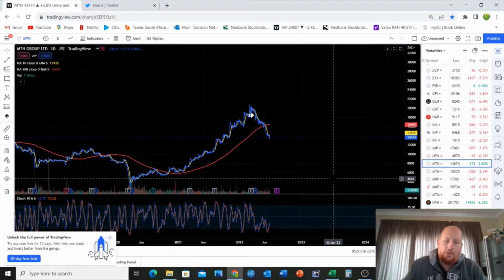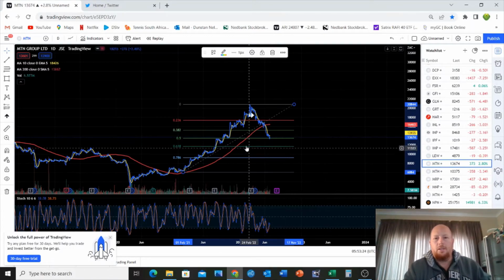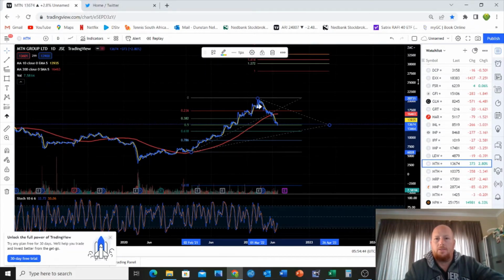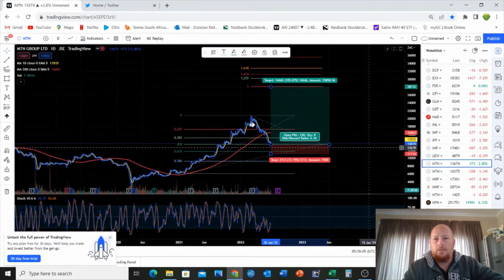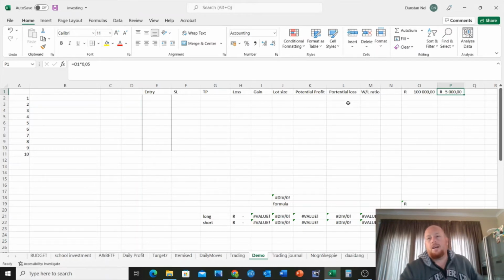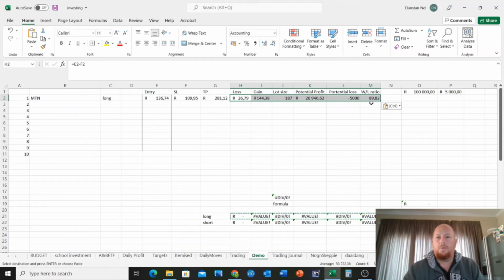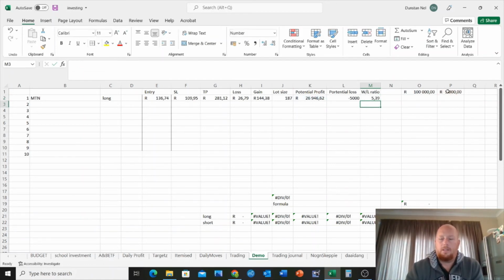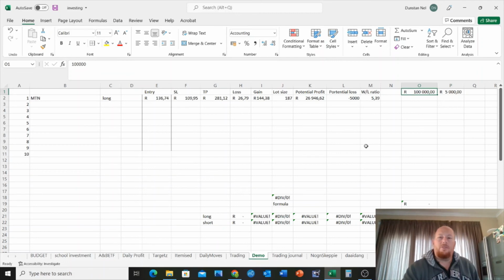SL and risk management trade on MTN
This video explains my process of SL & TP levels as well as risk management and how to use Excel to do so.  This is video one of MTN beginning 7 July 2022.